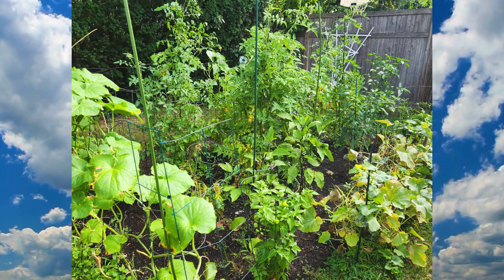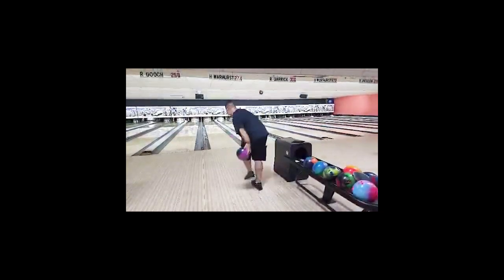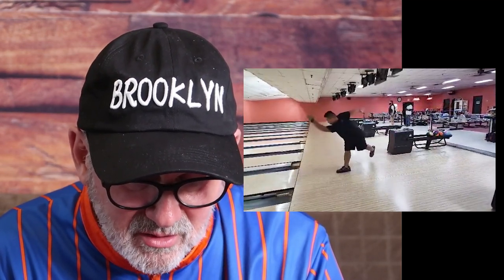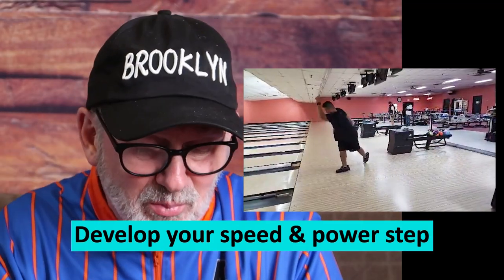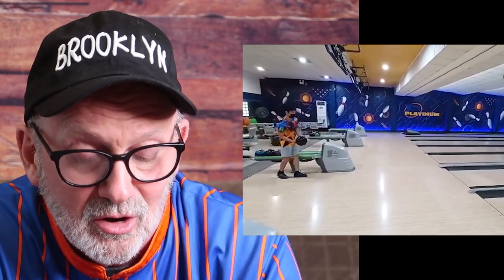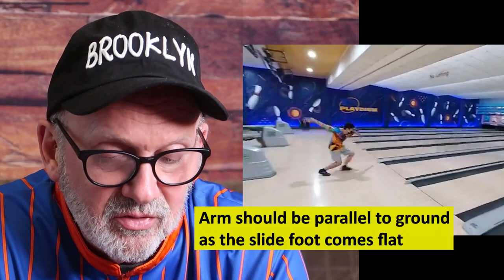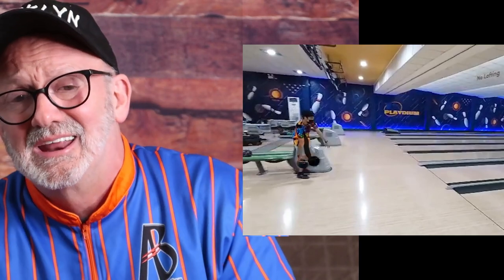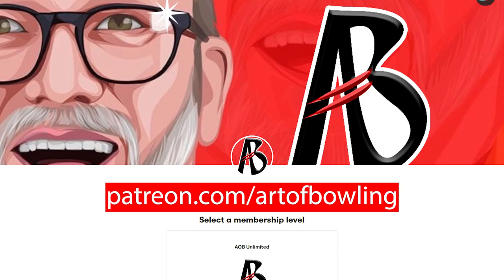Bowling Tips on Accuracy, Timing and Power! Don't Make it Harder than it Already Is!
Increase both power and speed to your bowling game, and we identify an obvious fix that is making the game more difficult than it already is!

Want a chance to be featured on this channel?

Take your game to the next level: Access 1 on 1 virtual lessons with me